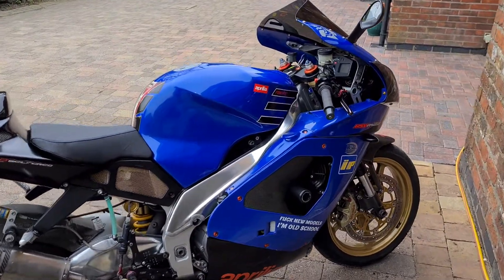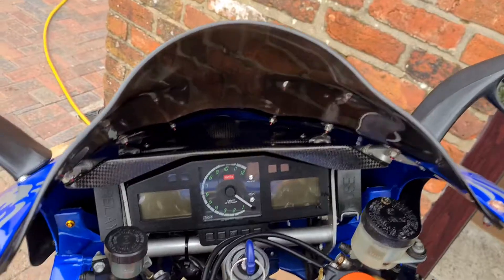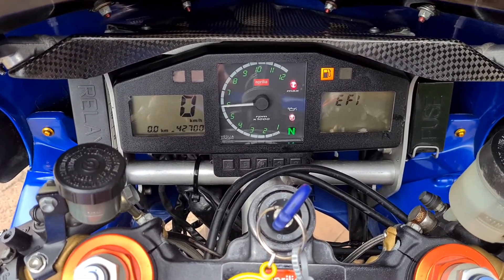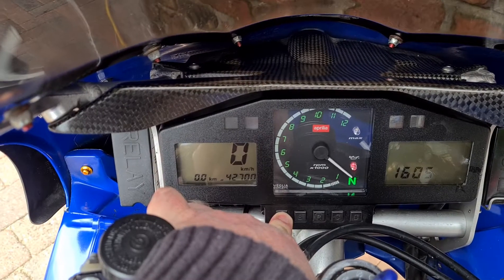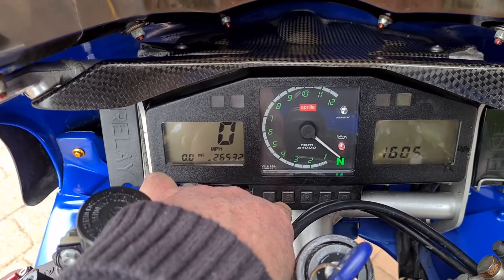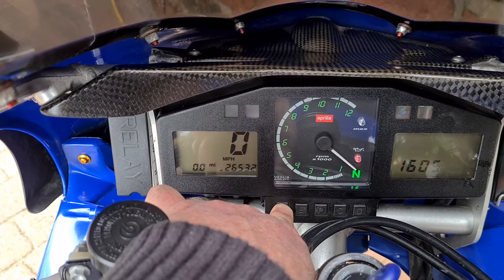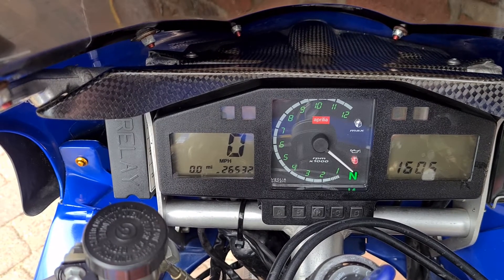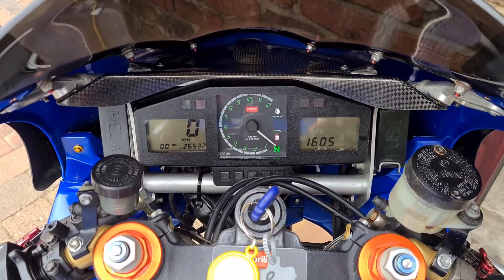APRILIA RSV1000 MILLE CHANGE CLOCK DISPLAY FROM KPH TO MPH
Sell me your Aprilia in any condition. Guaranteed best prices paid cash or bank transfer on collection. Give the small guy a try. You won't be disappointed. Please call, text or WhatsApp Andy on 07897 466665 for an immediate valuation.